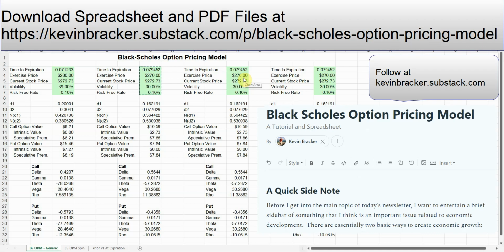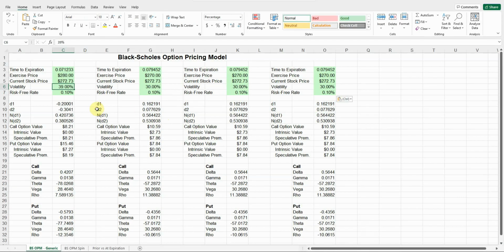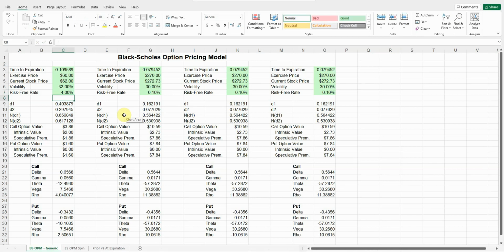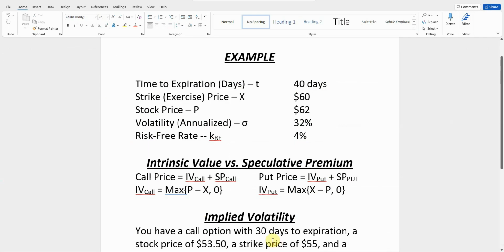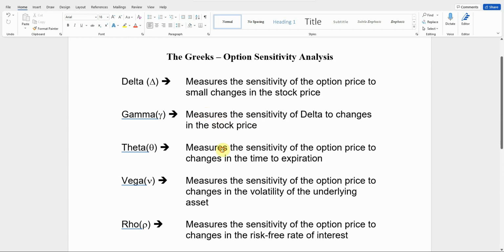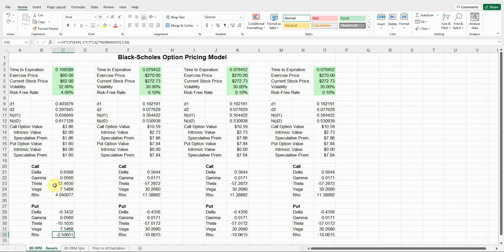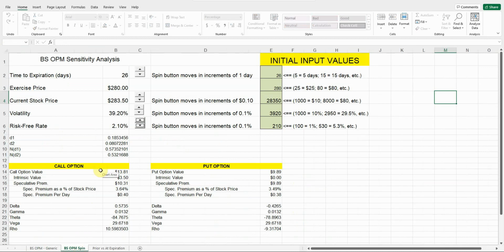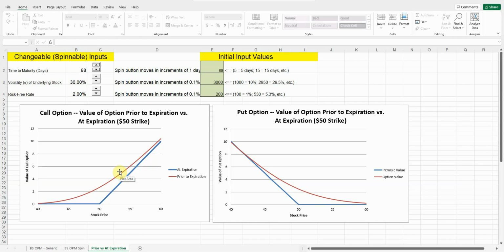BS Option Pricing Model Spreadsheet Tutorial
This video walks through a spreadsheet file for the BS OPM.  Note that you can download this spreadsheet and pdf files used in this video  This will save me emailing copies to people, so please use this approach if possible.